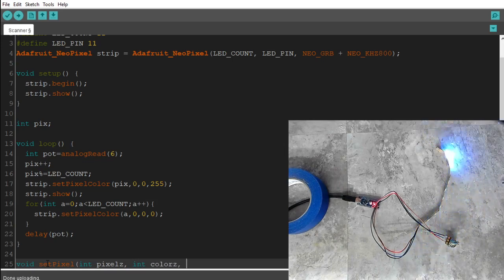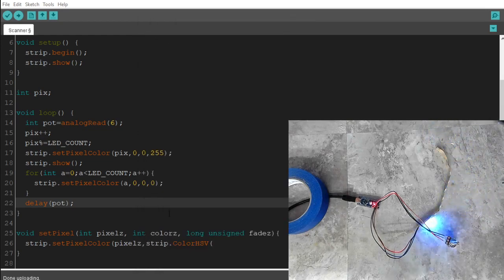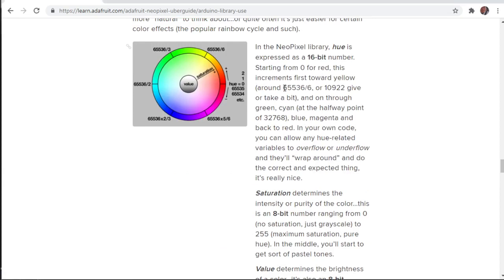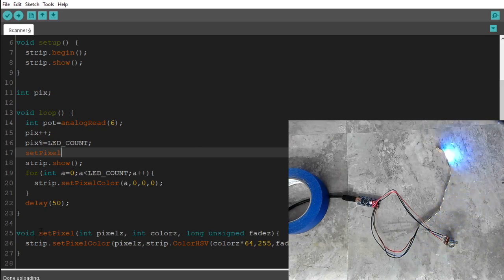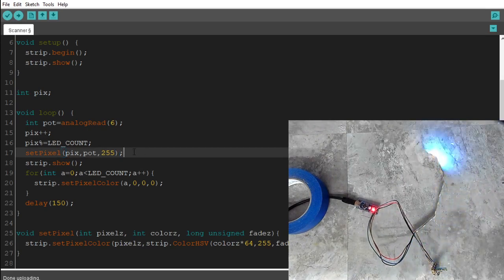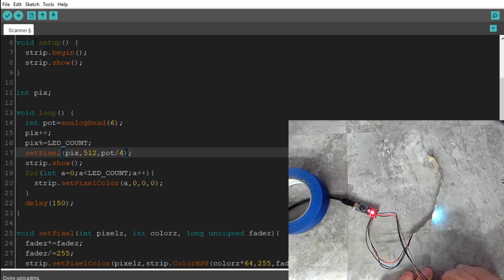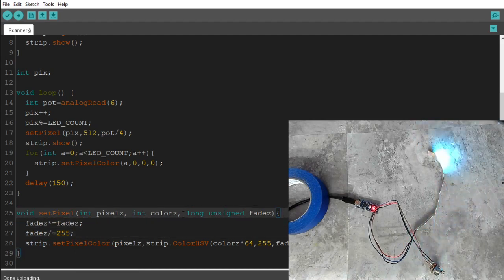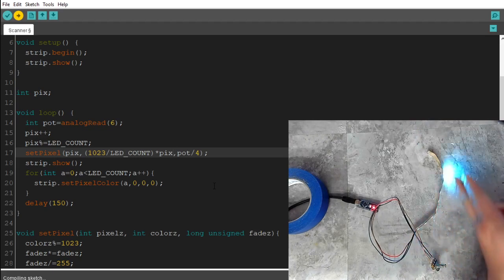NeoPixel 222 advanced potentiometer functions